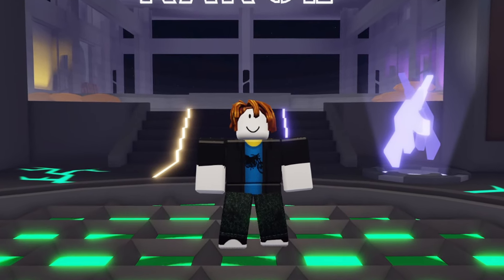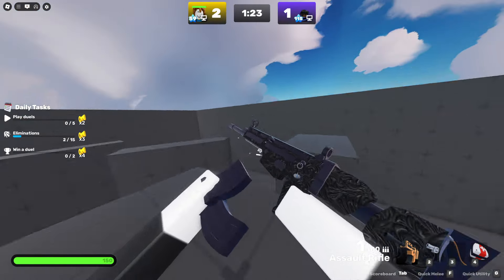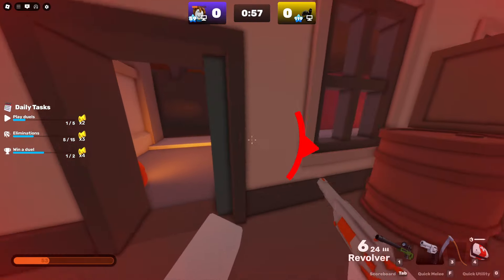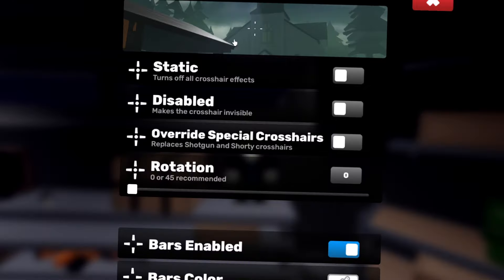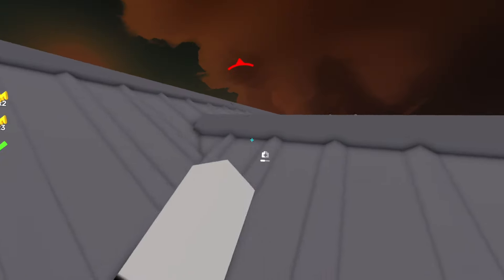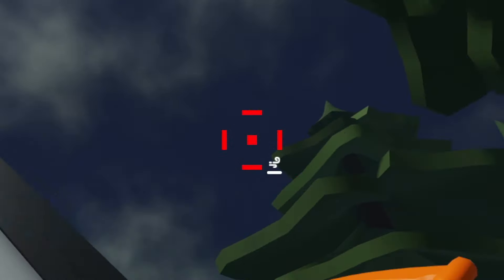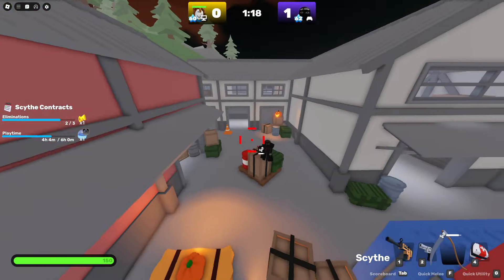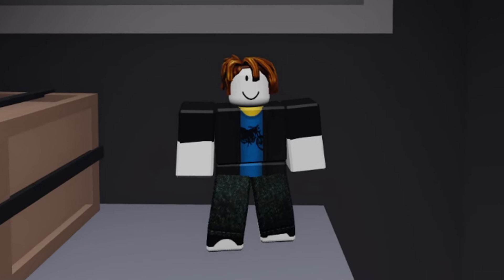NOOB vs PRO Crosshair In Roblox Rivals...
How much does a PRO Crosshair improve your skill?! Find out in this video!

PC Specs:
Case: Lian Li Lancool II - Black [RGB]
Motherboard: MSI Z390-A Pro
GPU: RTX 2080 Super
CPU: i9 9900k
Ram: 64 Gigs DDR4
Power Supply: 700 Watts
Monitors: Samsung Odyssey G51C 32" 2560 x 1440 Wide & Pixio PX329 32 inch 165Hz WQHD 2560 x 1440 Wide
Microphone: Shure SM7B
Headset: HyperX Cloud Alpha (Wireless)
Keyboard: Discord TKL Mechanical Keyboard
Mouse: Logitech G Pro Wireless
Camera: Elgato Facecam

Software:
Recording Software: NVIDIA Shadowplay & Streamlabs OBS
Audio Workstation: Go XLR
Editing Software: Sony Vegas 14